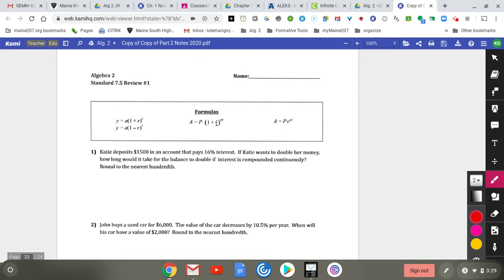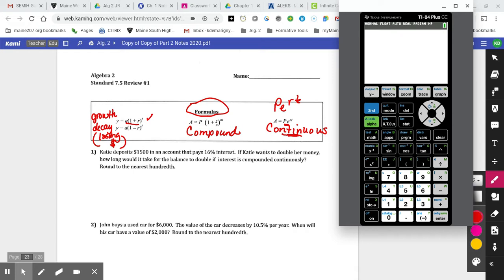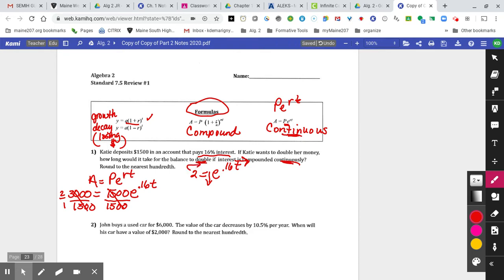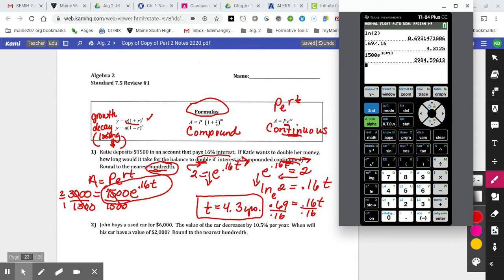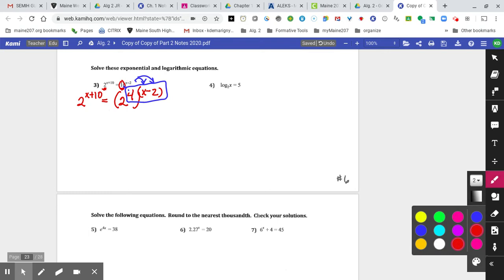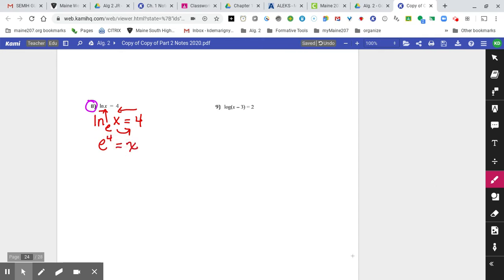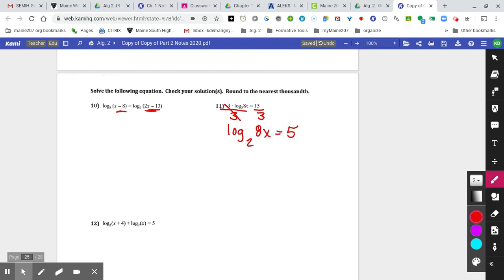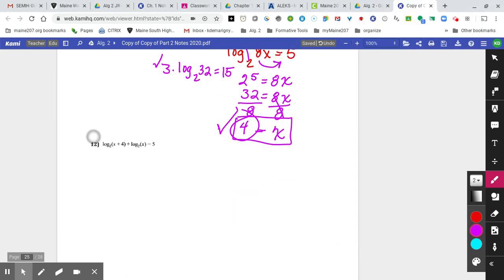Untitled: Apr 14, 2020 3:47 PM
Sec. 7.5 Wkst. #6 Review video